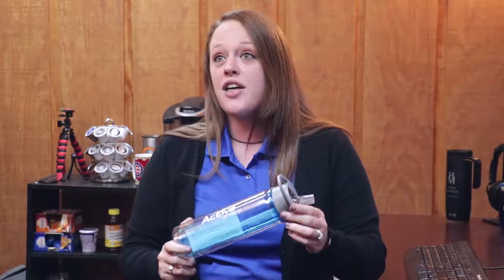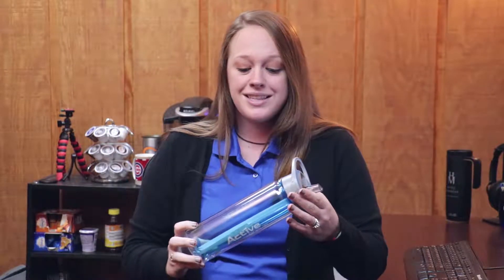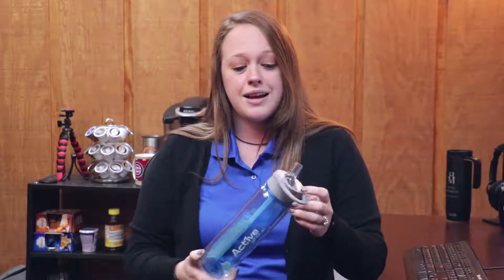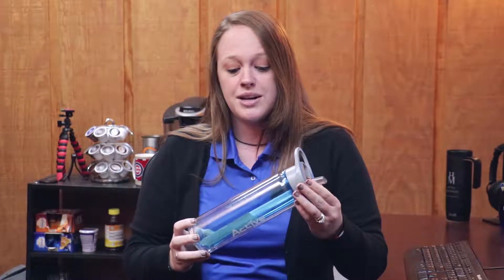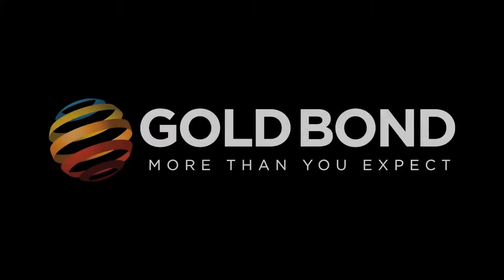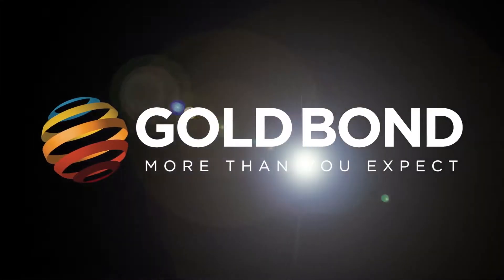Which Gold Bond? Water bottle, not lotion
Which Gold Bond are we? The one that brings you amazing promotional products and does more than you'd expect.